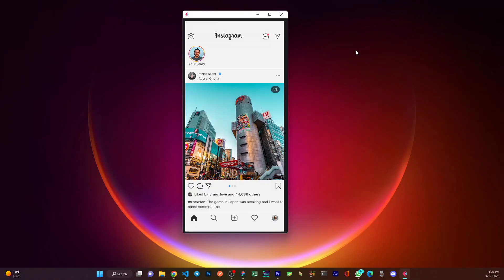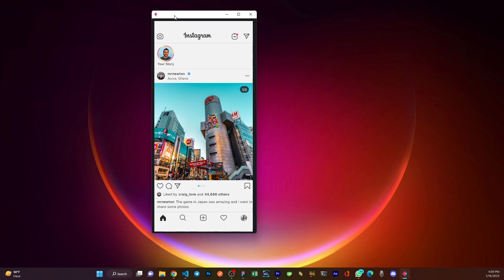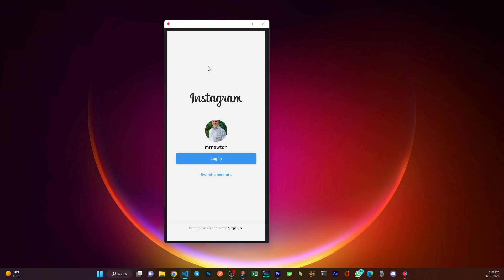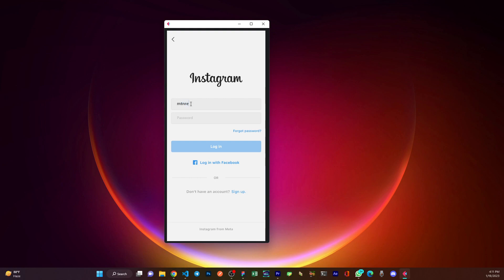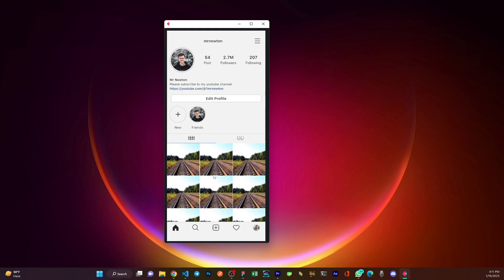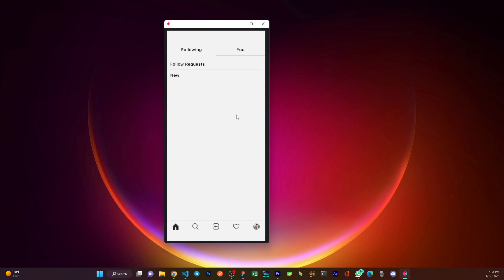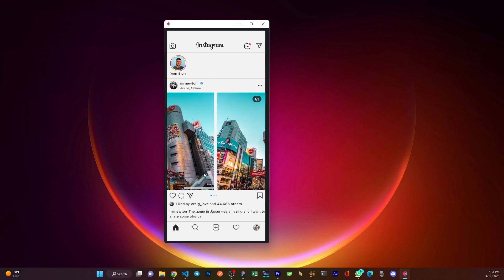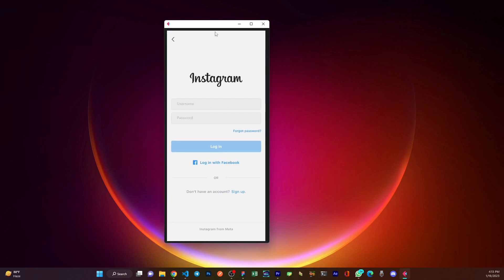Instagram Clone with Python Flet (Flutter in Python)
This is the first video of the Instagram clone series.
In this series, I'm going to show you how to make instagram clone using python flet module.

Having any issues, you can ask in the comment section.